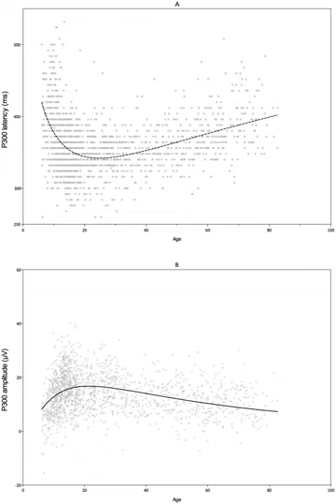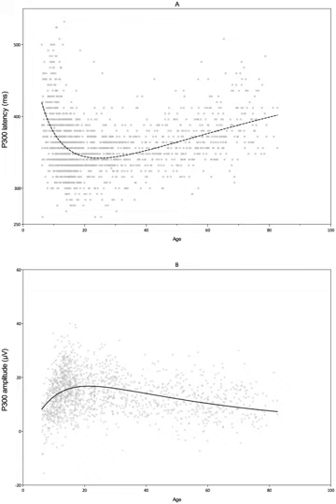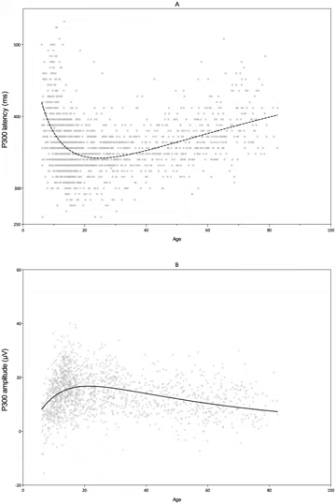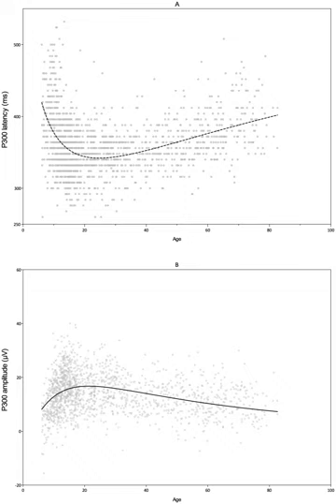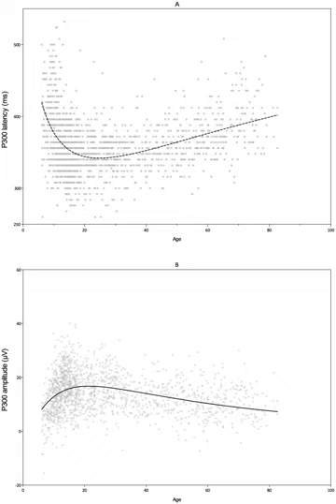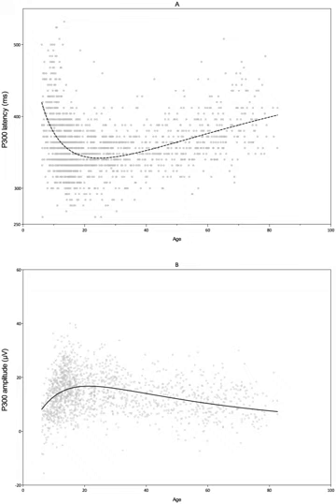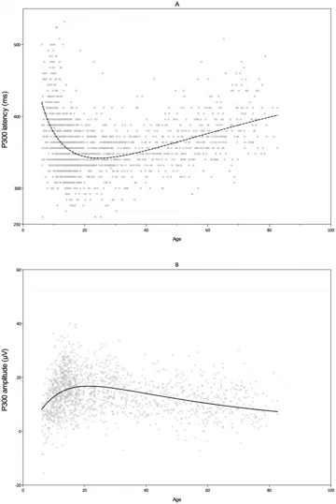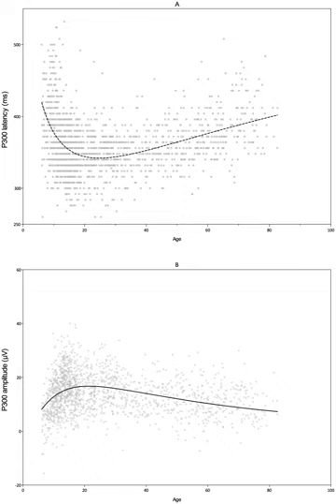P300 (Neuroscience) | Wikipedia audio article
00:01:30 1 History
00:05:43 2 P3a and P3b
00:07:52 3 Applications
00:11:57 4 See also

- Socrates

SUMMARY
The P300 (P3) wave is an event related potential (ERP) component elicited in the process of decision making. It is considered to be an endogenous potential, as its occurrence links not to the physical attributes of a stimulus, but to a person's reaction to it. More specifically, the P300 is thought to reflect processes involved in stimulus evaluation or categorization.  It is usually elicited using the oddball paradigm, in which low-probability target items are mixed with high-probability non-target (or "standard") items.
When recorded by  electroencephalography (EEG), it surfaces as a positive deflection in voltage with a latency (delay between stimulus and response) of roughly 250 to 500 ms.  The signal is typically measured most strongly by the electrodes covering the parietal lobe.  The presence, magnitude, topography and timing of this signal are often used as metrics of cognitive function in decision making processes. While the neural substrates of this ERP component still remain hazy, the reproducibility and ubiquity of this signal makes it a common choice for psychological tests in both the clinic and laboratory.